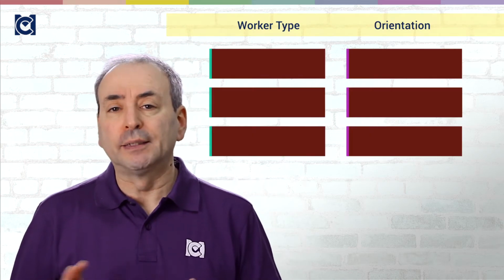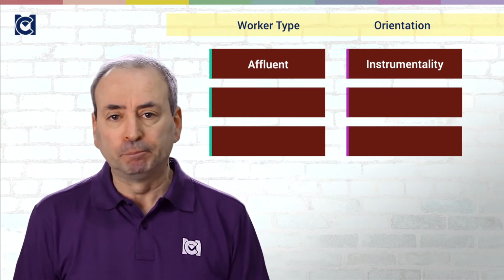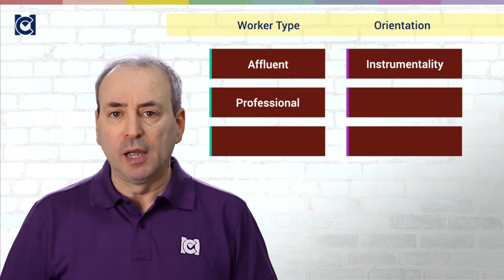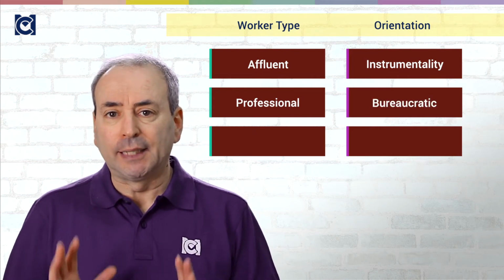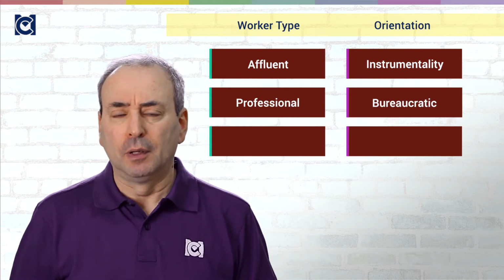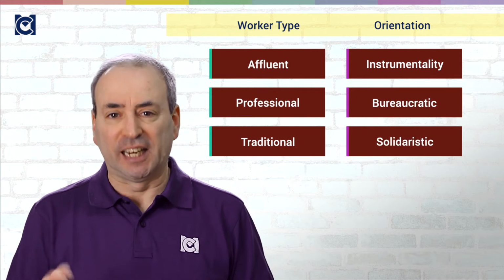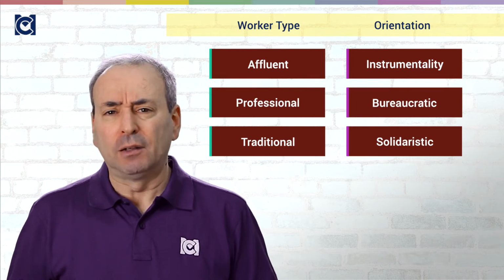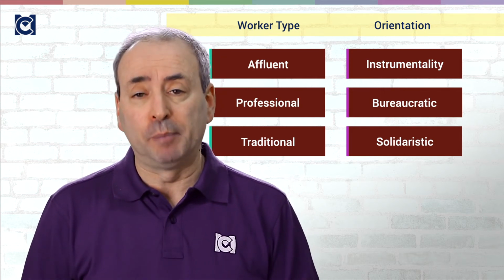Work Orientation Theory: John Goldthorpe and How Attitudes affect Motivation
John Goldthorpe and his colleagues offer us a sociological model of workplace motivation: Work Orientation Theory.

Goldthorpe's theory is culturally rooted in 1960s Britain. But I do think the principles underpinning it are worth bearing in mind.

In Work Orientation Theory, Goldthorpe and his colleagues suggested that different people bring different attitudes to work, based on their social environment and life history. And those attitudes affect their motivation.

Get the Kindle eBook that accompanies the course, for just $2.99 (or local equivalent)

Program 3: Managing and Leading Individuals
Course 7: Motivation
Section 2: Process Models of Motivation

LESSON NOTES
Goldthorpe and his colleagues suggested that different people bring different attitudes to work, based on their social environment and life history. This is something we can readily agree will always be true, to a greater or lesser extent.

They looked at three worker types. Each has a distinct social background and therefore a specific orientation towards work. Goldthorpe’s types were:

• Affluent – whose orientation is ‘Instrumental’
• Professional - whose orientation is Bureaucratic
• Traditional - whose orientation is Solidaristic

Note – Goldthorpe was working before the massive changes in the 1980s in Northern Europe and North America by politicians like Thatcher and Reagan.

RECOMMENDED EXERCISE
1. Think about whether John Goldthorpe's late 1960s British types are relevant to you. (1 MC CPD Point)
2.  More important, reflect on the social types that are relevant in the culture within which you work. (2 MC CPD Points)
3. How can these insights allow you to better motivate the team and the people around you? (3 MC CPD Points)

DOWNLOADS
Free Resources
Paid resources
- Management Courses Onboarding Kit ($3)

RECOMMENDED READING
Goldthorpe's book is out of print now (and somewhat out-of-date). But if you are interested:
The Affluent Worker: Political attitudes and behaviour (Cambridge Studies in Sociology) by John H. Goldthorpe, David Lockwood, Frank Bechhofer, and Jenifer Platt

For a solid introduction to motivation:
- HBR Guide to Motivating People

The best of modern thinking on motivation, in accessible business books. These are all modern classics:
- Drive: The Surprising Truth About What Motivates Us
- Start With Why: How Great Leaders Inspire Everyone To Take Action
- Lead, Motivate, Engage: How to INSPIRE Your Team to Win at Work
- Multipliers, Revised and Updated: How the Best Leaders Make Everyone Smart
- Payoff: The Hidden Logic That Shapes Our Motivations
- The Progress Principle: Using Small Wins to Ignite Joy, Engagement, and Creativity at Work